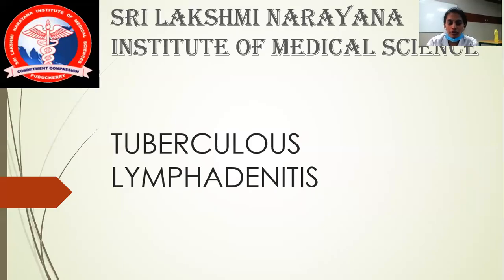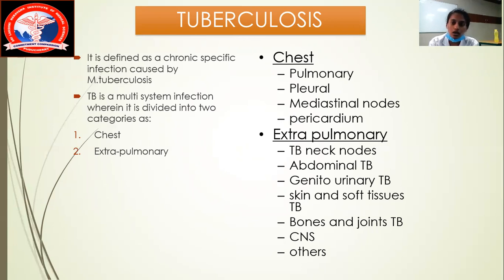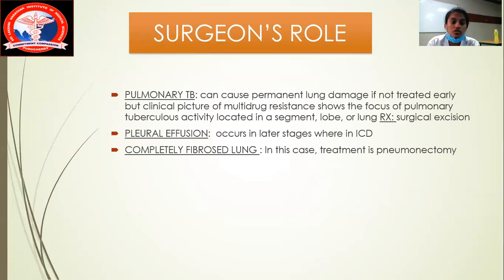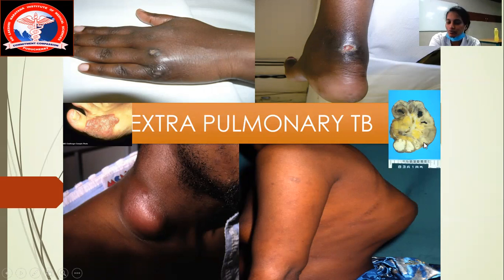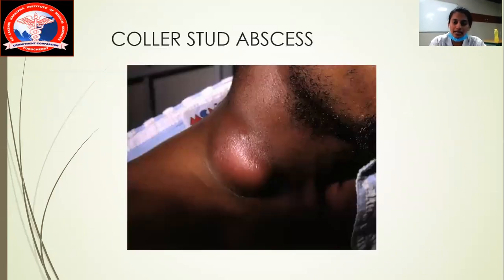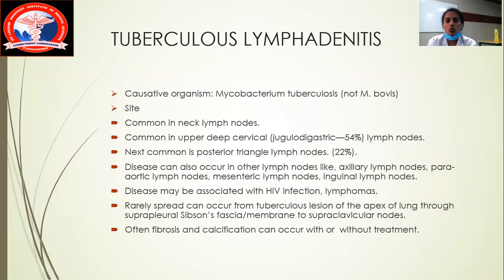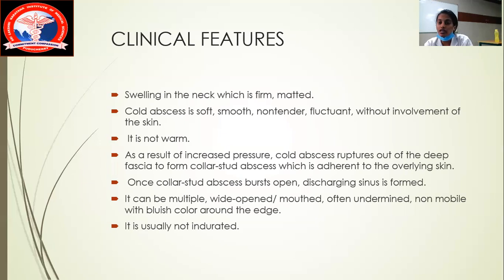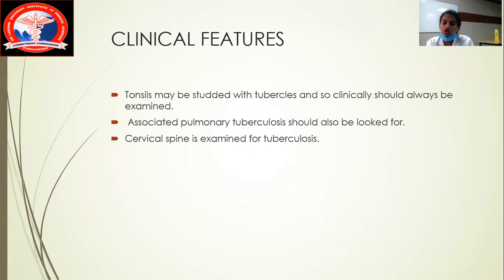Tuberculosis Lymphadenitis - Dr. Janani